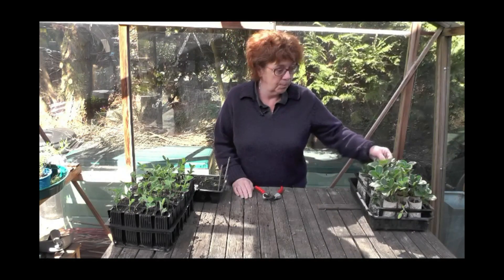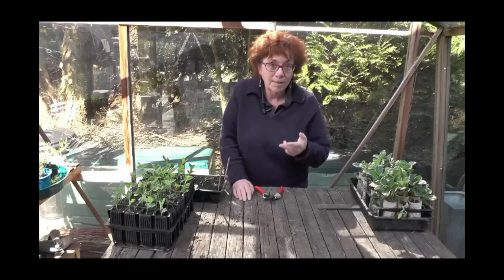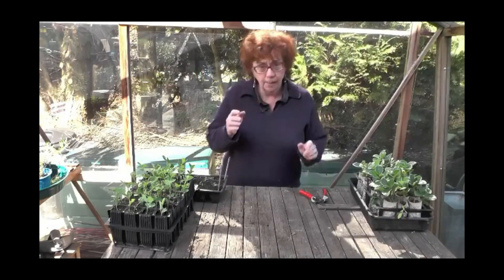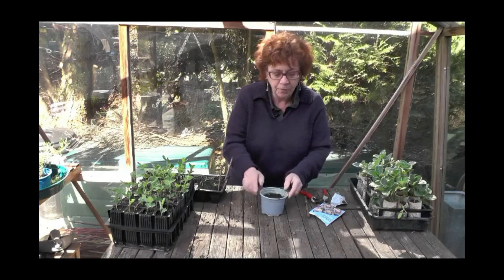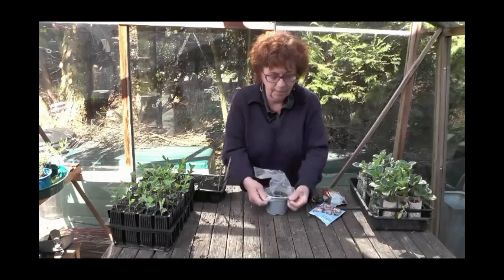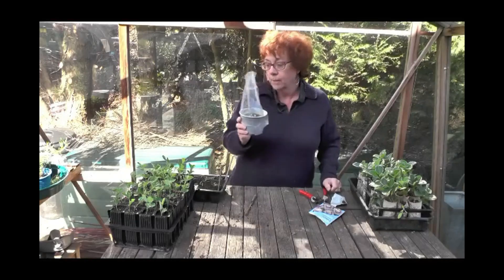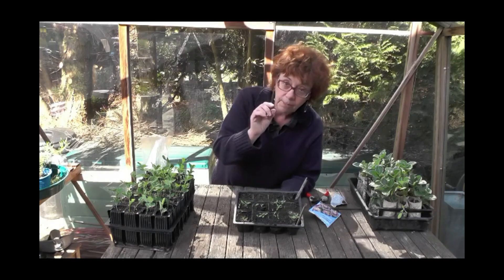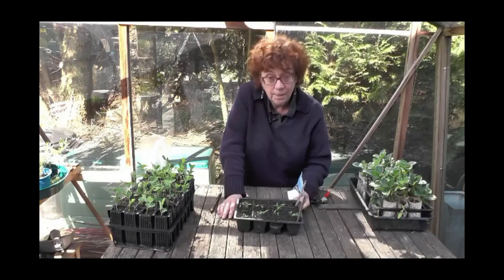Which seeds to sow April, how to grow tender veg early in the year, and make your own propagator.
A short video looking at which seeds to sow and germinate in April. The Sunday Gardener explains the difference between hardy and non-hardy veg, and how to grow tender veg early in the year. Once germinated, when is the best time to prick out seedlings. A demonstration about how to make a simple, free homemade propagator.  Tips for new gardeners.